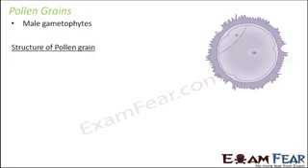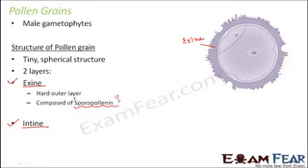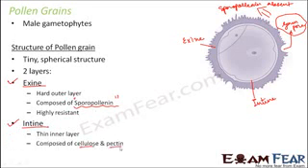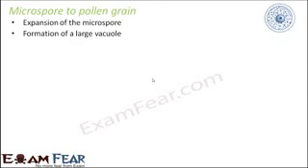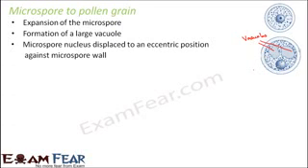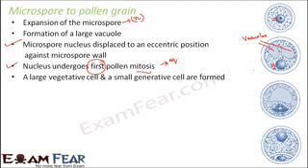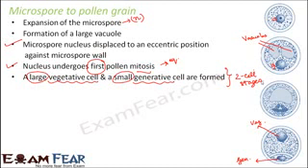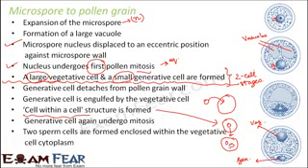Biology Sexual Reproduction in Plants Class 05